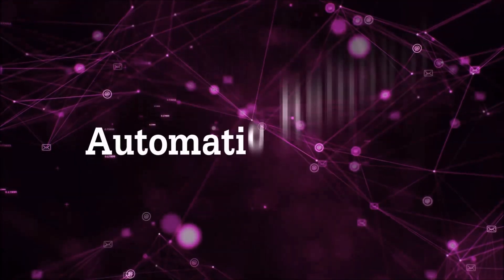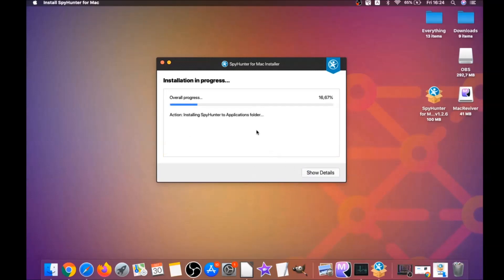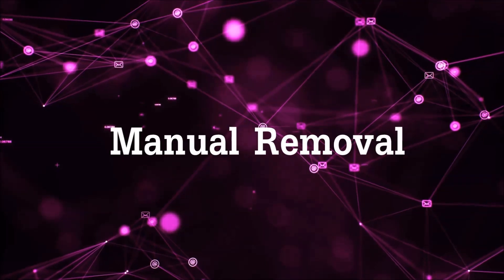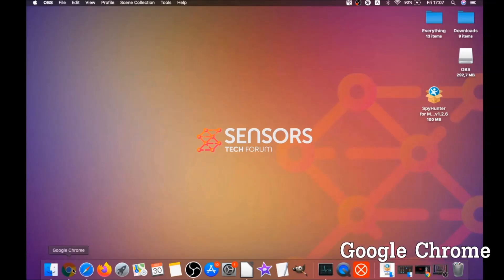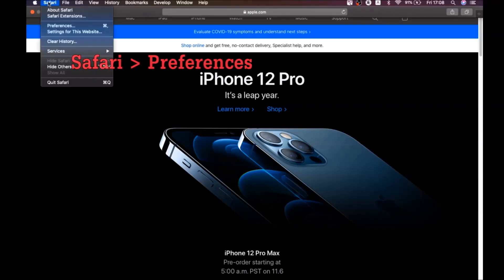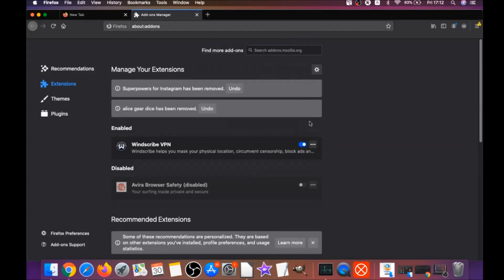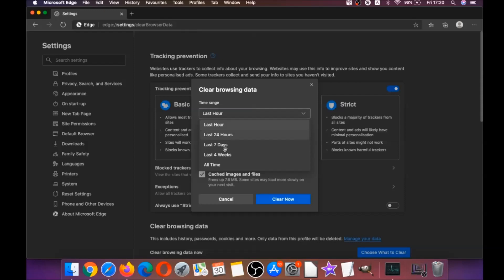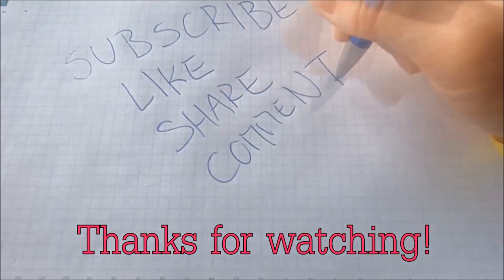Search Marquis Virus Redirect Mac Removal [FREE STEPS]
00:00 Start
00:46 Automatic Mac Repair Guide
02:52 Manual Mac Repair Guide
03:50 Google Chrome Guide
04:44 Safari Guide
05:32 Mozilla Firefox Guide
06:37 Microsoft Edge Guide
07:09 Opera Browser Guide

Search Marquis is the type of domain that is often used by unwanted software which is known as a browser hijacker. Types of unwanted applications open and change the main settings of your web browsers without you even realizing it so that they could get access to your settings and to read and change the data on your browser. This browser hijacker could affect web browsers like Mozilla Firefox, Opera, Edge browser and even Safari.  We at SensorsTechForum.com strongly recommend that you focus on removing this browser hijacker from your Mac by following the instructions guide steps in this video or reading the article in the description.